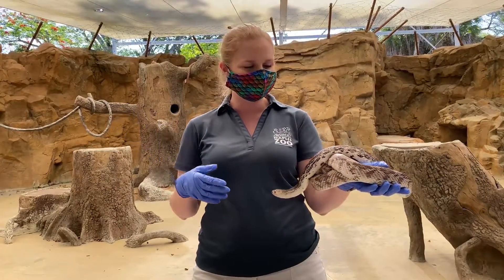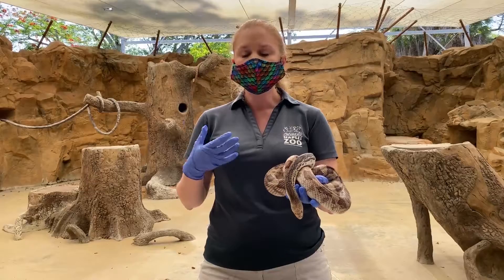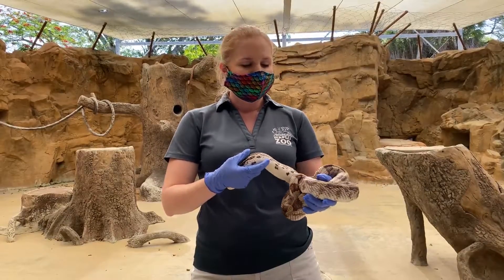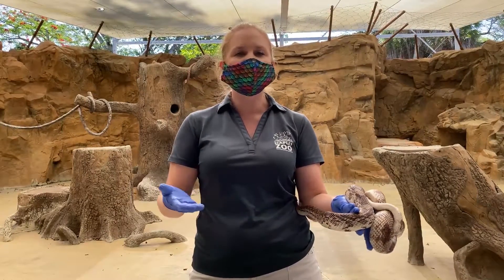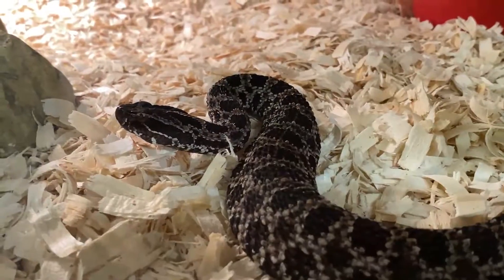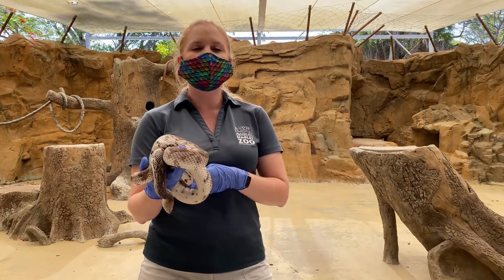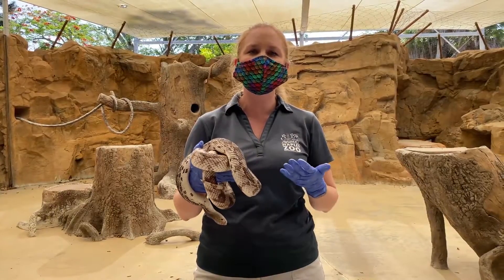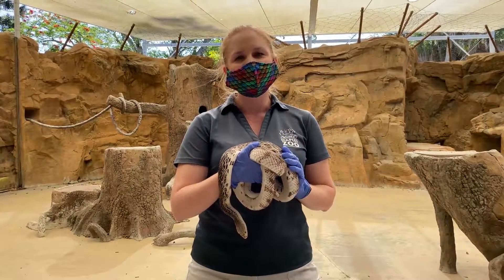Learn about Southwest Florida's Venomous Snakes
Florida has more than 40 species of snakes, only 6 of which are venomous. And here in Southwest Florida, we only have 4 venomous snakes. So we thought we'd do a little lesson on a question we're often asked - how can you tell the difference between a venomous and non-venomous snake? We hope this is helpful!